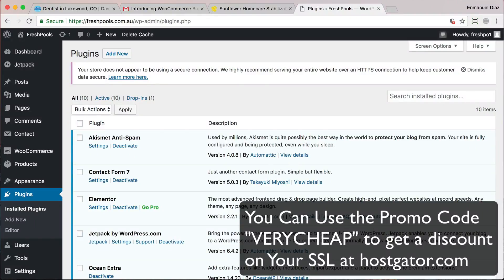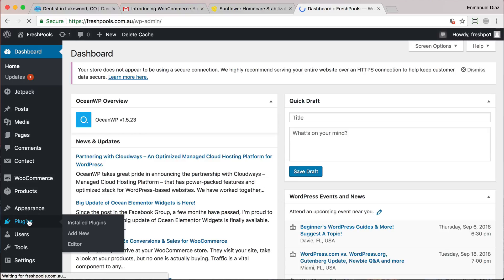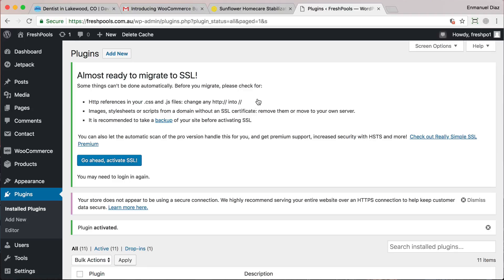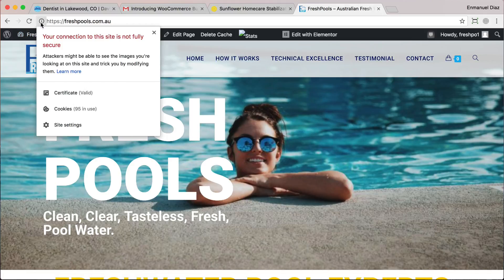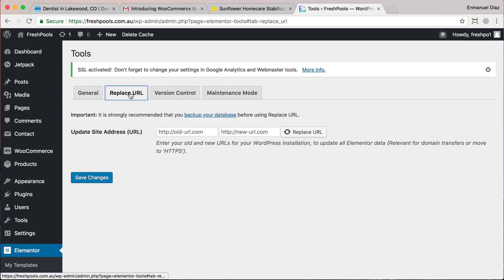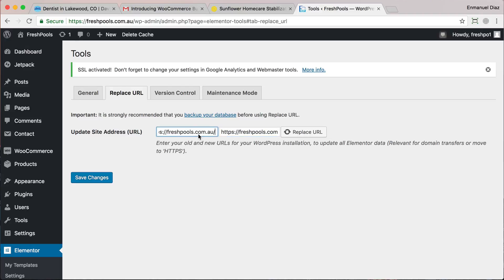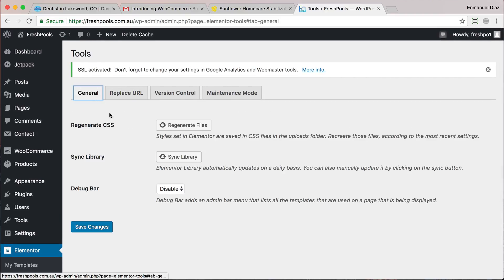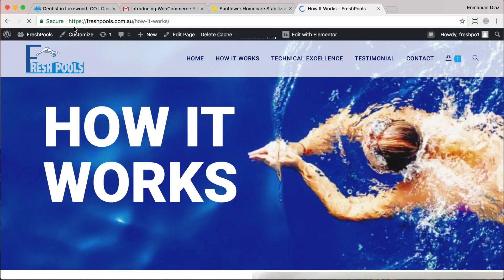How to get your SSL to work with Elementor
If you use elementor you might have notice your SSL is not working correctly after you install it. This video will show you how to fix that.